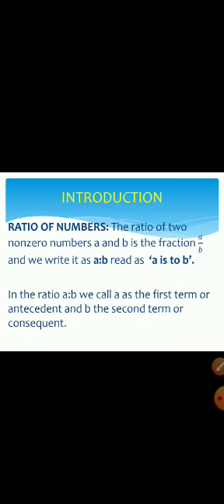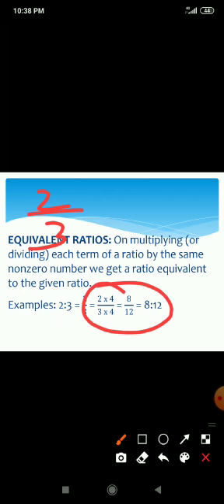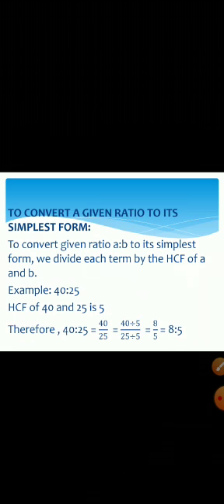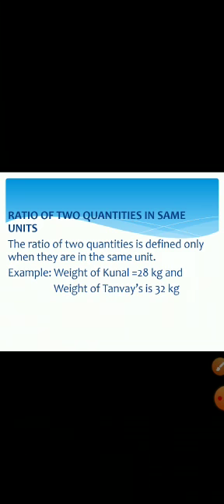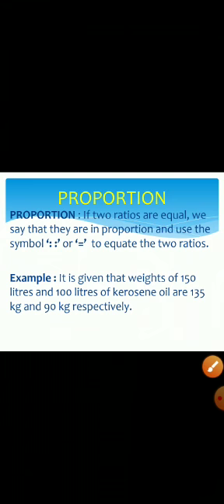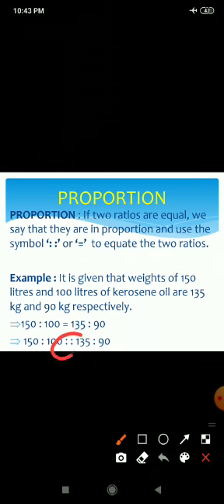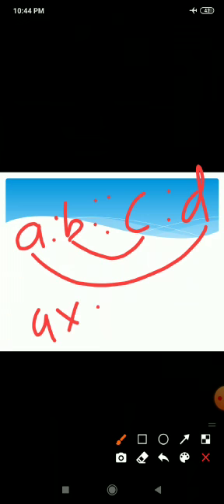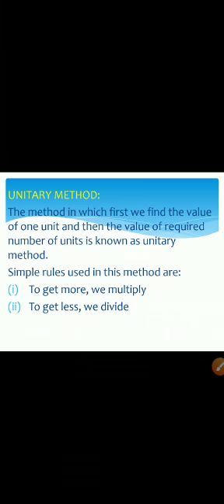Std VI Mathematics Ratio Proportion & Unitary Method Ms Neelam